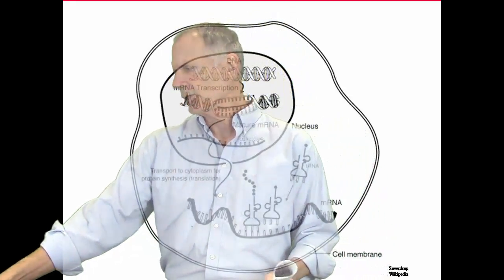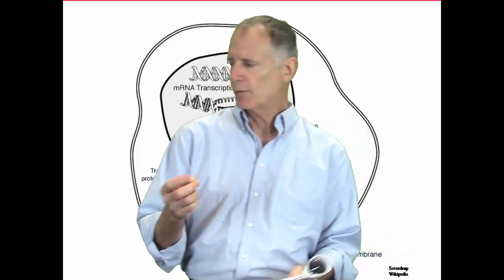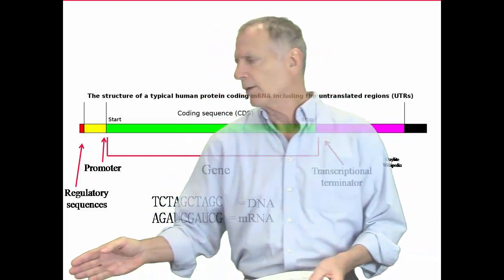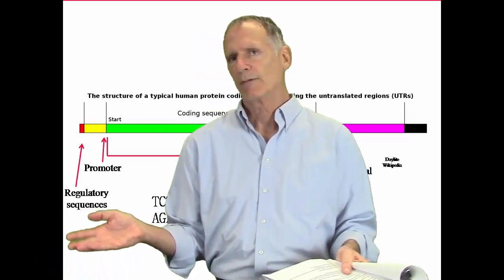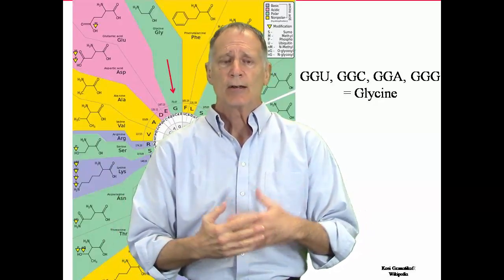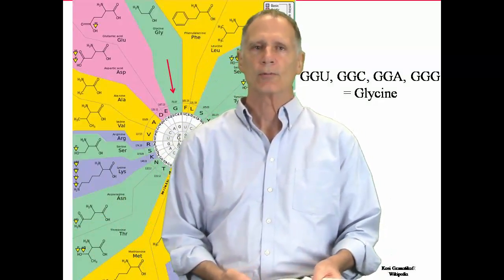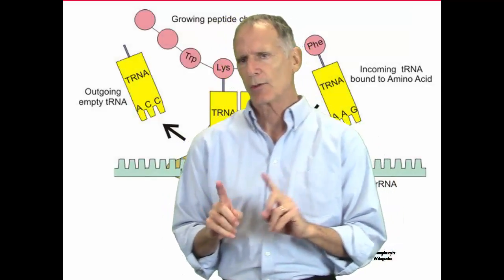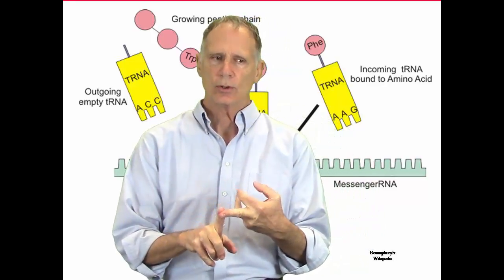6.4 Understanding the Code of Life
The video describes the details of how DNA codes for amino acids which form proteins. Dr. Marc J. Defant, professor of geochemistry and volcanology, explains some of the details.

Comments welcome